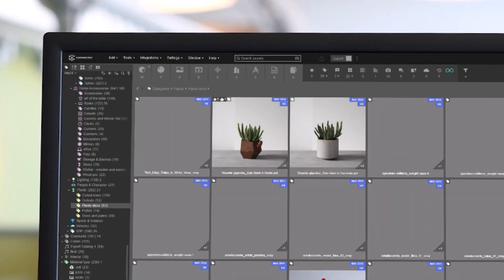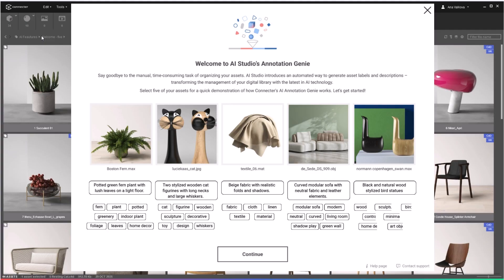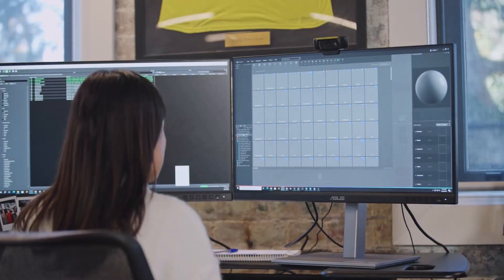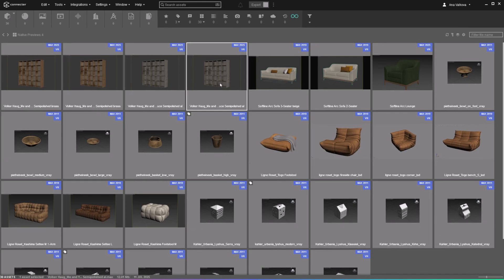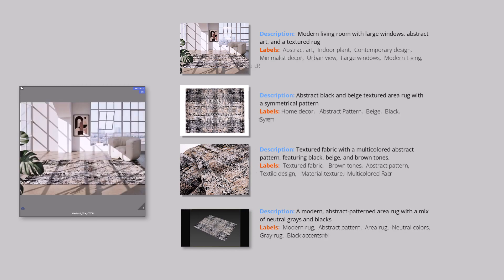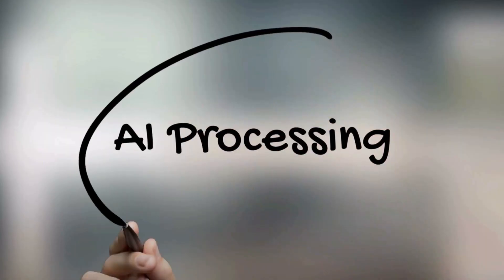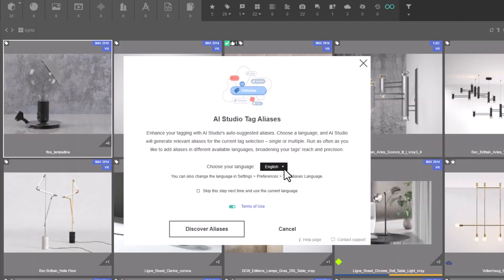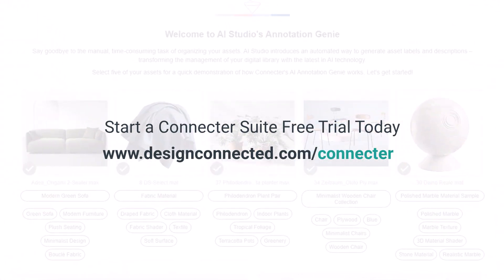How Connecter’s AI Studio Actually Works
Find out how you can have a library with organized and tagged 3D assets, materials, images, and more without you doing a thing with Connecter Suite's AI Studio.